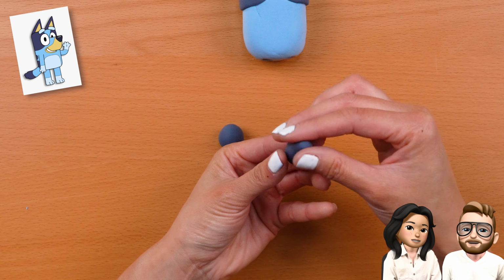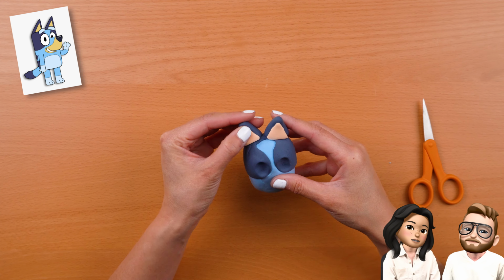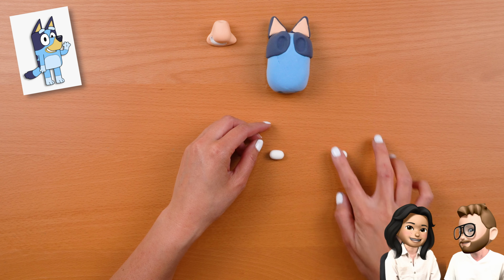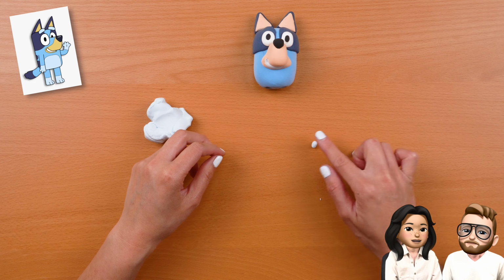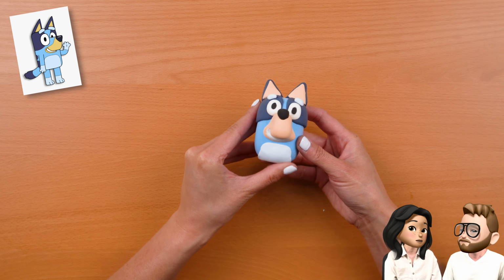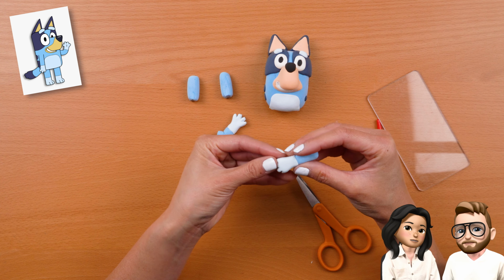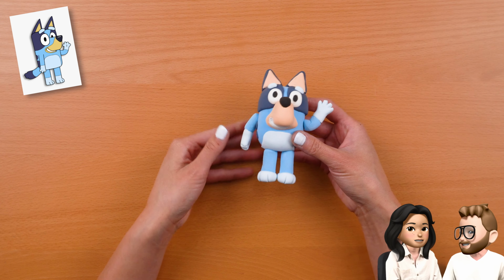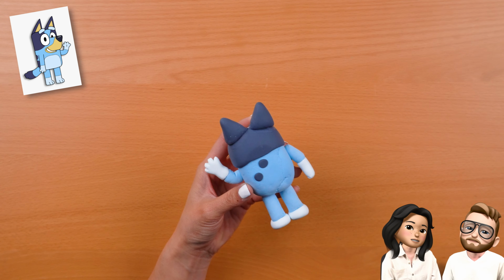How To Make Bluey With Air Dough | Tutorial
Follow along with Amy!

In this fun and creative tutorial, we’ll be making Bluey, the beloved character from the hit animated series. Join us as we take you through the full build process, step-by-step, to bring Bluey to life with Air Dough.

From her playful smile to her vibrant blue fur, we’ll cover all the details to create your very own Bluey masterpiece. Whether you're a longtime fan of the show or new to the world of Bluey, this tutorial is perfect for you.

You'll need the following 4 Air Dough colors to build Val Little just like Amy:
- blue
- white
- brown
- black

Air Dough is the lightest (and most fun ;) ) dough on earth! Not only is Air Dough light as air, but you can also save all of your amazing character creations by simply leaving it out to air dry over night. It's the perfect creative craft kit for kids and adults!